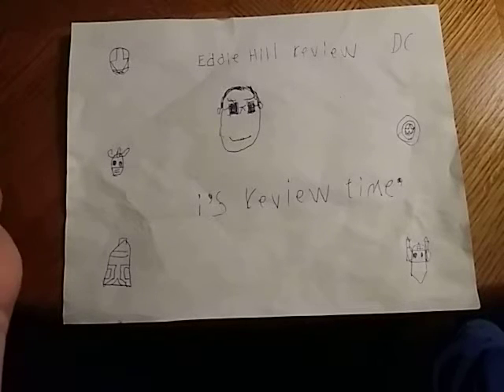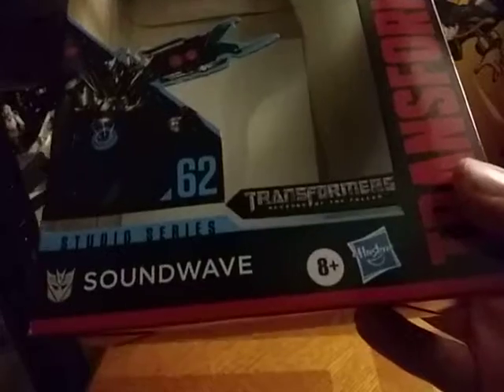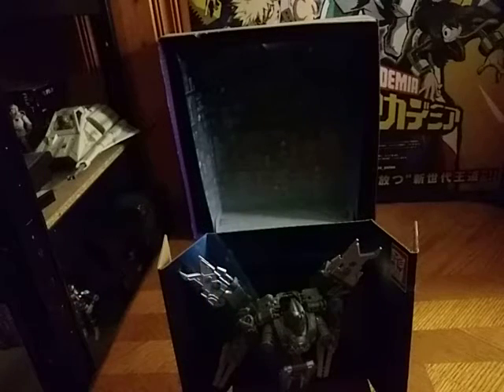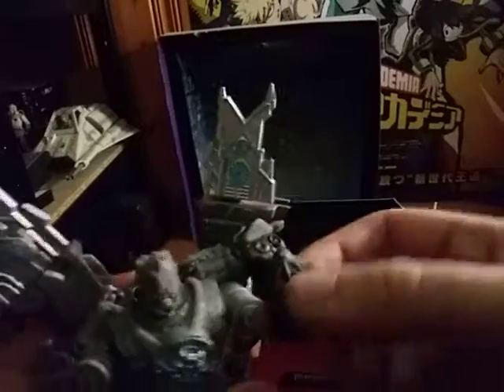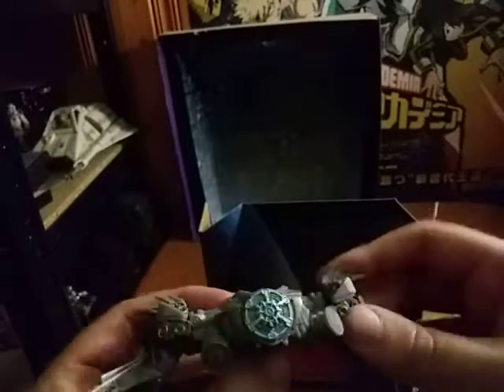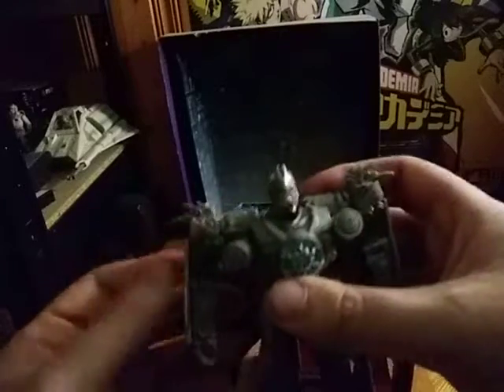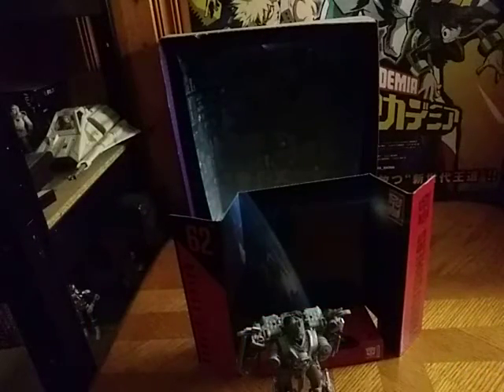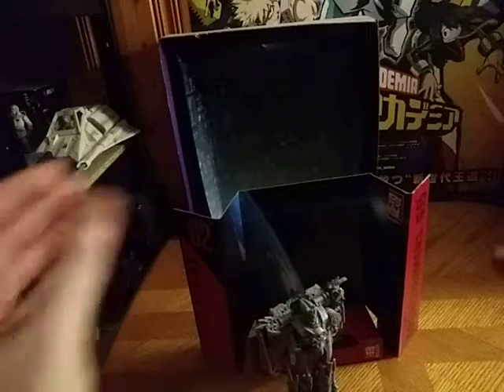EDDIE HILL REVIEWS: TRANSFORMERS-STUDIO SERIES-62-REVENGE OF FALLEN SOUNDWAVE 12/28/20